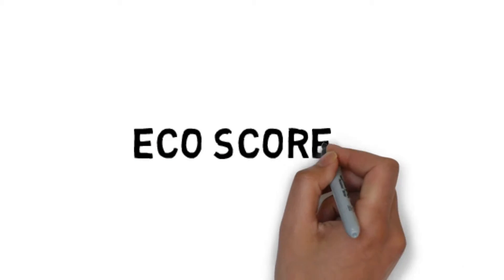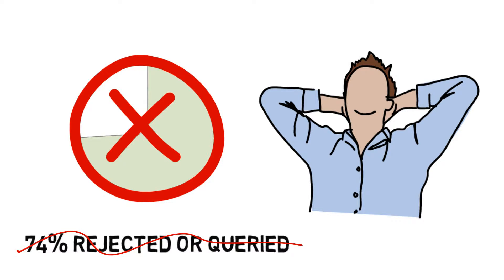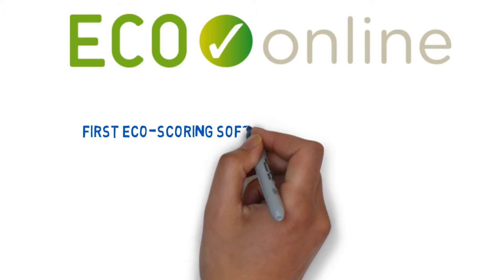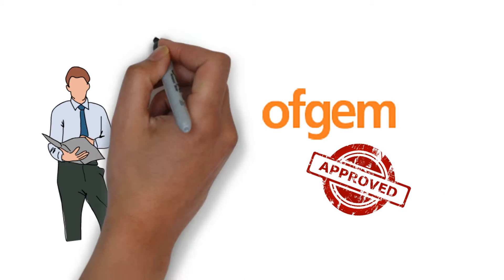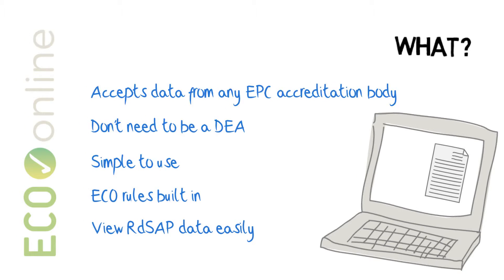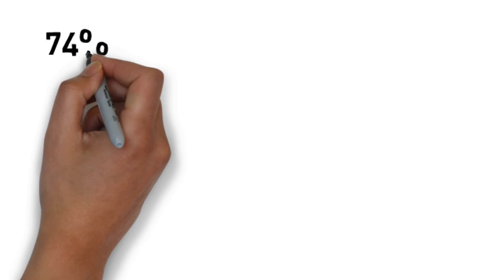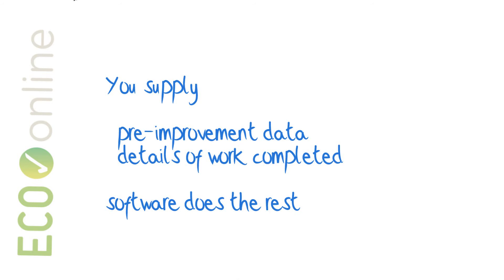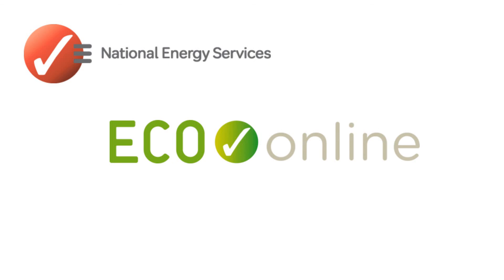NES ECO Online ECO Scoring Software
This video introduces the first Ofgem-approved bespoke ECO scoring service from NES, ECO Online.

Some additional technical detail, including screenshots, is available on our